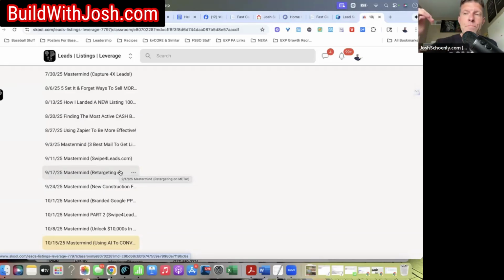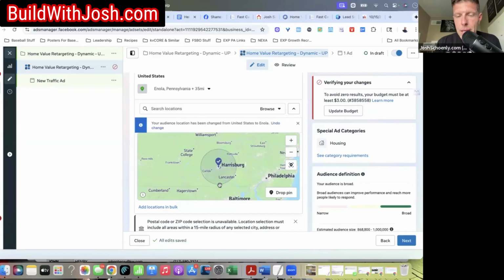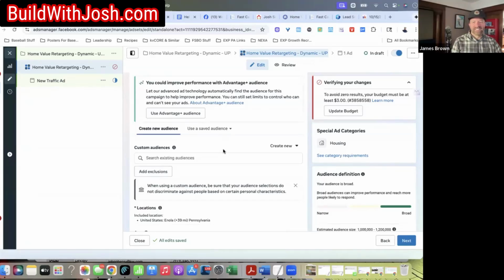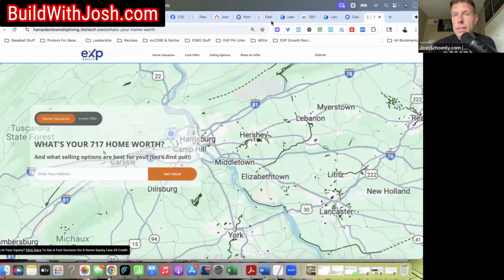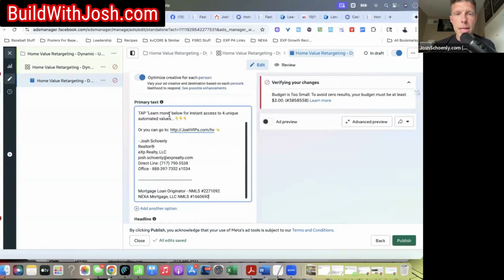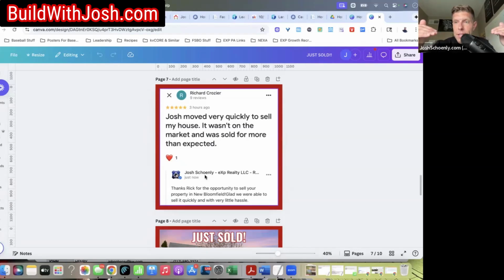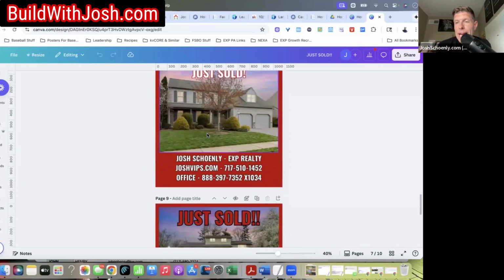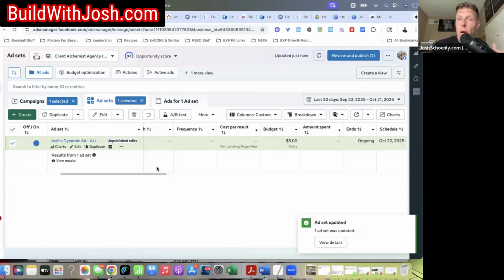Creating A META Retargeting Ad To Take MORE Listings This Fall & Winter As A Real Estate Agent!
The MOST POWERFUL Motivated Seller & Cash Buyer Software Available Looks like you were checking out a property or 2 on our site recently, any thoughts of making a move this Spring? Mastering Meta Retargeting Ads: Take MORE Listings This Fall & Winter

In this episode, we dive deep into setting up dynamic retargeting ads on Meta (Facebook and Instagram) to secure more property listings this fall and winter.

Building off previous live sessions on Google Pay-Per-Click ads and custom audience creation, we walk you through the step-by-step process of creating effective retargeting campaigns.

From setting up your ad campaign and audiences to leveraging dynamic creatives for maximum engagement, this video covers it all.

Plus, learn about maintaining ongoing ad effectiveness, integrating retargeting ads with various other marketing strategies, and a special 30-day challenge to help you generate seller leads for free.

Timestamps:
00:00 Introduction to Meta Retargeting Ads
00:59 Setting Up Retargeting Ads on Meta
02:11 Live Stream Insights and Campaign Examples
03:47 Creating Effective Landing Pages
07:39 Dynamic Creative Ad Setup
13:04 Custom Audiences and Campaign Configuration
17:47 Finalizing and Publishing the Ad
29:08 The Pain of Video Publishing
29:44 Creating Dynamic Retargeting Ads
30:57 Using Canva for Ad Creatives
33:00 Ad Budget Adjustments and Strategies
36:51 Setting Up Retargeting Campaigns
39:15 Uploading Customer Data for Ads
46:05 Organizing Your Sphere of Influence
48:01 Google Pay-Per-Click Ads
49:08 Market Reports and Search Alerts
56:20 Final Thoughts and Next Steps